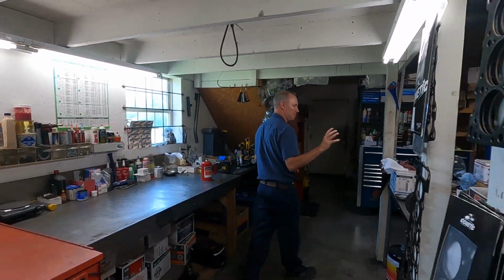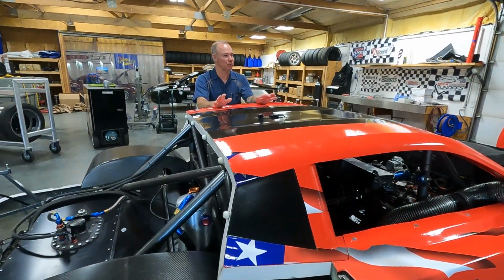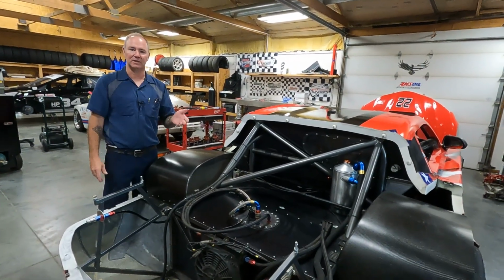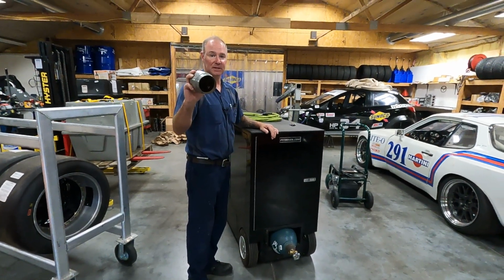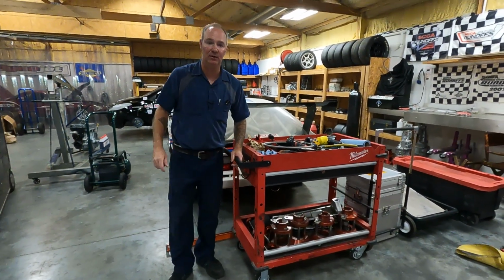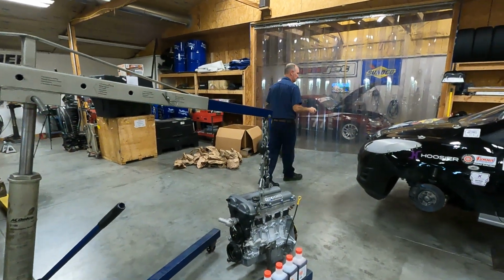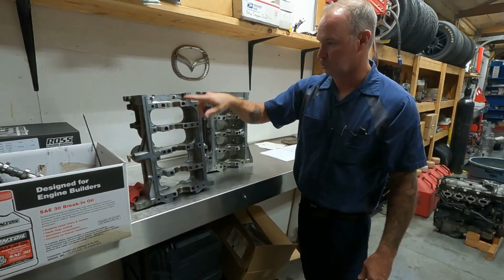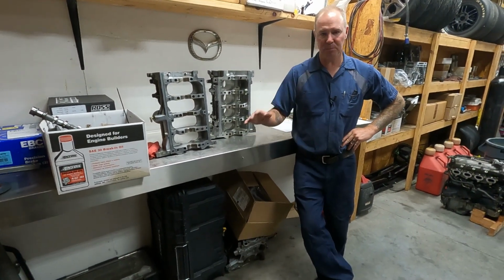SHOP TOUR - What it Takes to Drive This GT1 Camaro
If you have ever wondered how much stuff it takes to run one of these high-horsepower cars at different tracks, this is the episode for you!  This purpose-built race car is constantly eating itself, and the best you can do is slow the process down with proper maintenance and all of the right, custom-made tools to do those jobs.  It's a handful, but it looks good on the track!